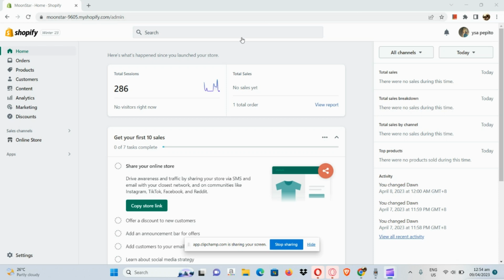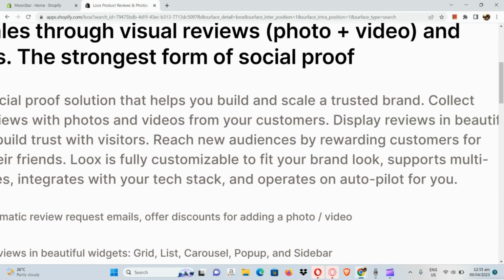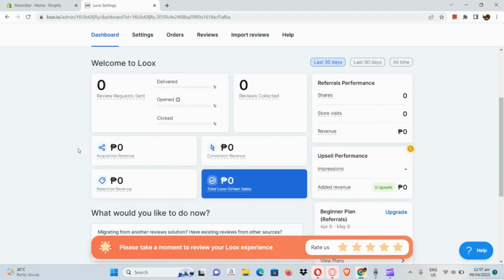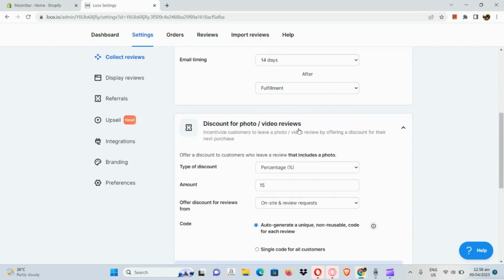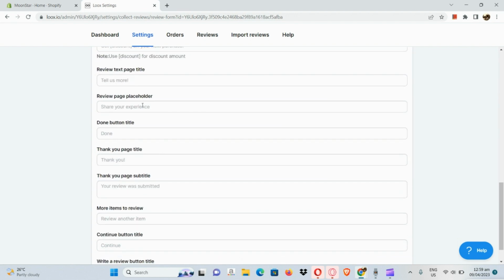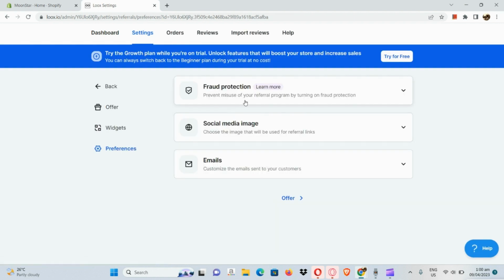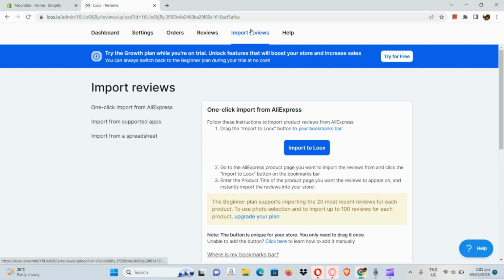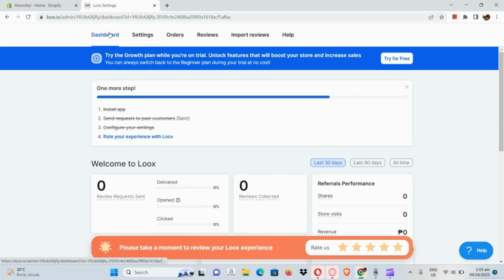How To Use Loox On Shopify In 2023 (Step By Step)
(Are you looking for an easy way to get more reviews and increase sales on Shopify? Look no further! In this video, I'm going to show you how to use Loox, the leading review app for Shopify stores. Discover how Loox can help you get more reviews from customers, increase trust and credibility, and boost your sales. See how Loox can help you take your Shopify store to the next level!